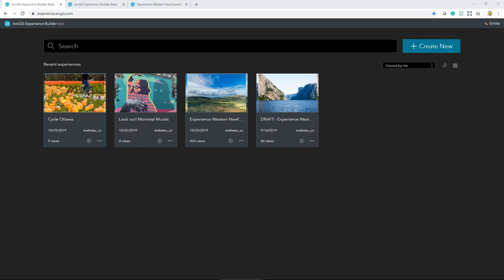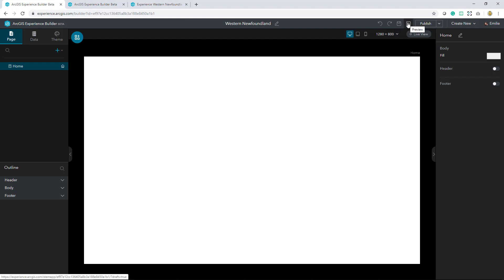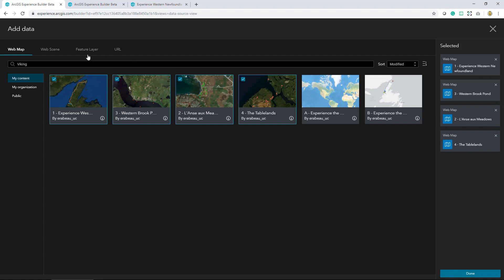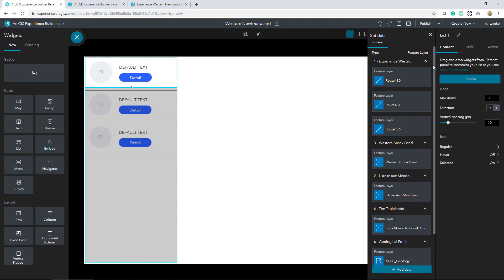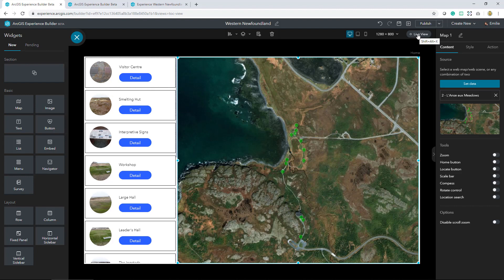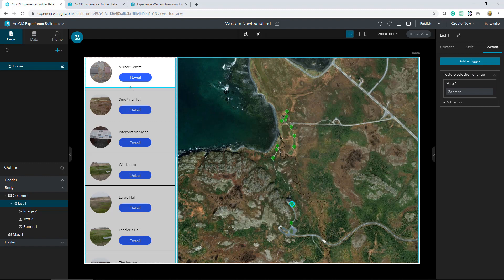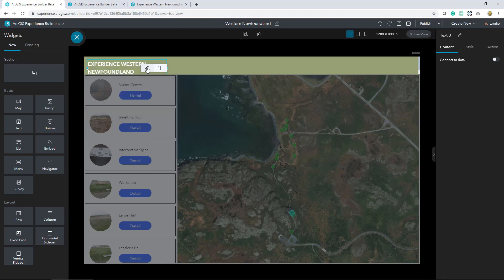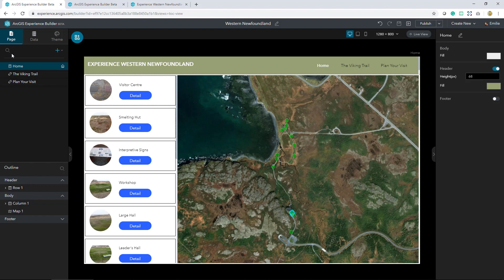Get to Know ArcGIS Experience Builder: Build an Experience from Scratch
ArcGIS Experience Builder Beta is Esri's latest app builder. Built with flexibility and performance in mind, you have the option to start from a designer-made template, or design your own with drag-and-drop. Follow along to familiarize yourself with the user interface as an application is built from scratch.